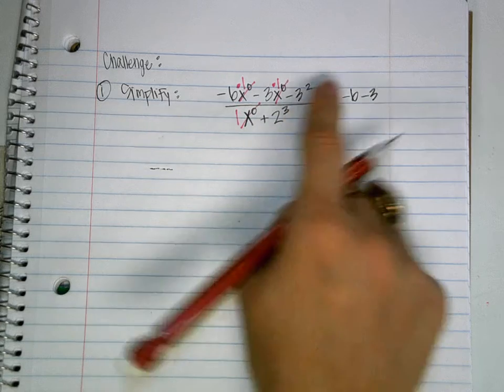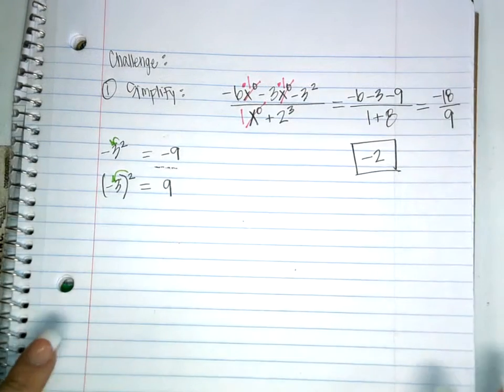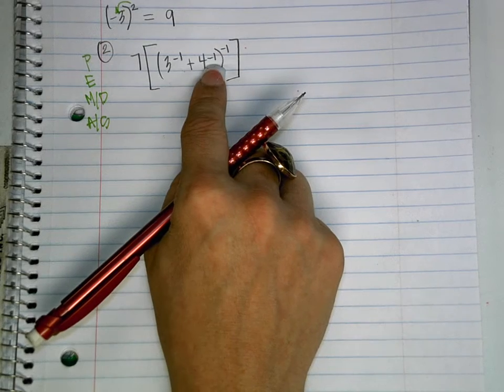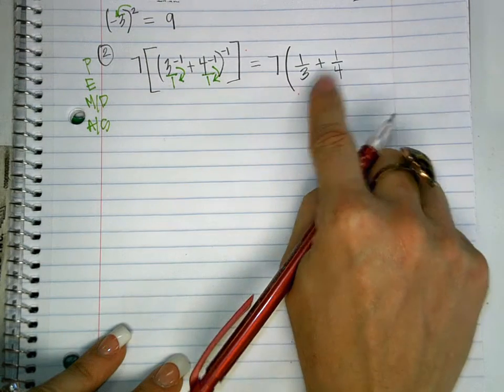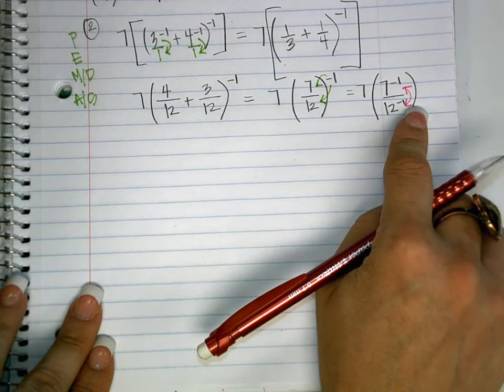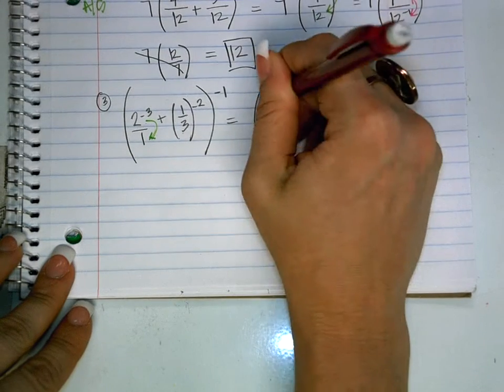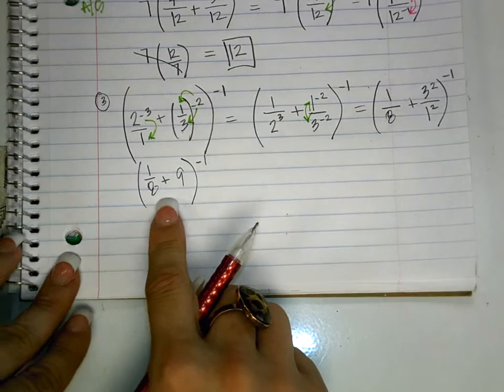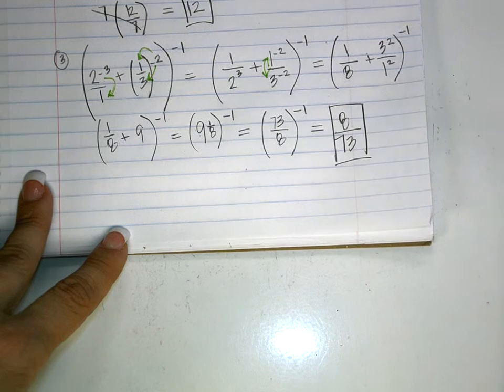3 2 Notes Challenge